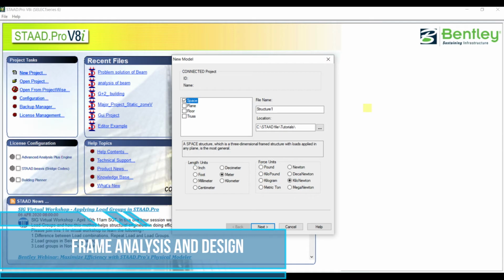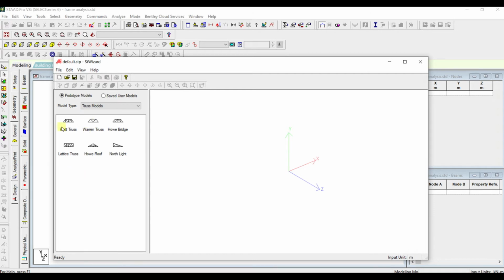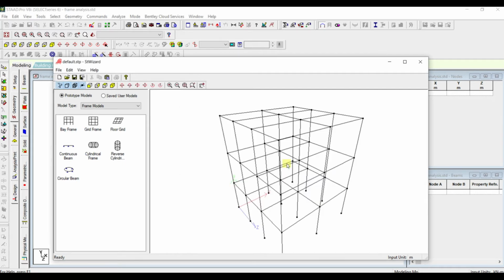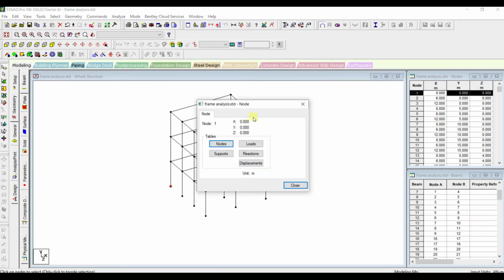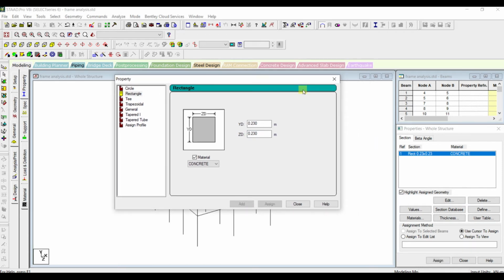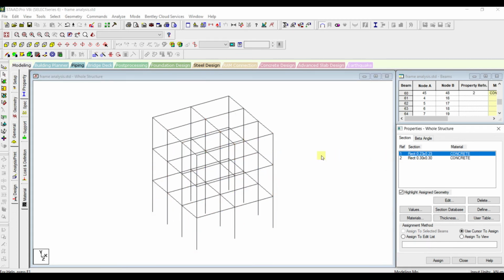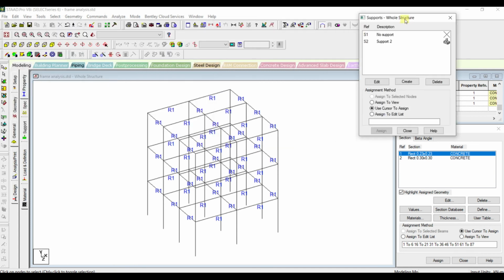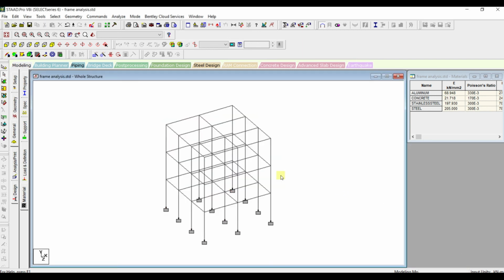STAAD Pro Tutorials: Structural wizard - Modelling of Frame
Staad pro tutorials Using Structural Wizard Tool